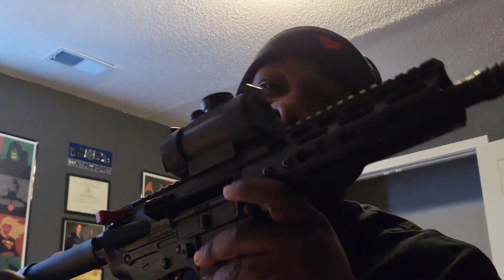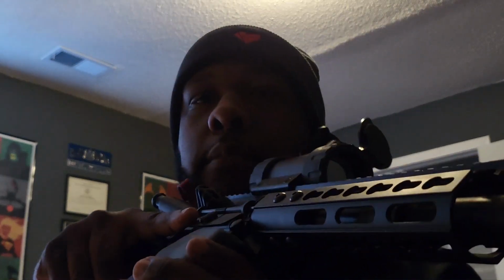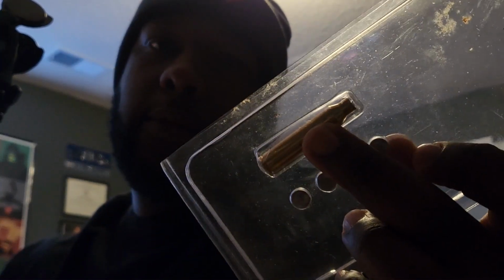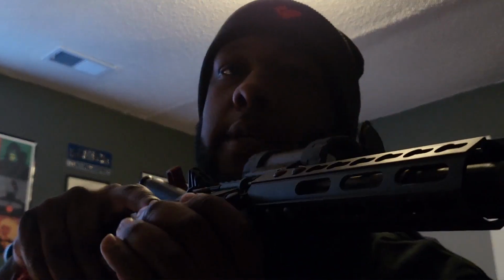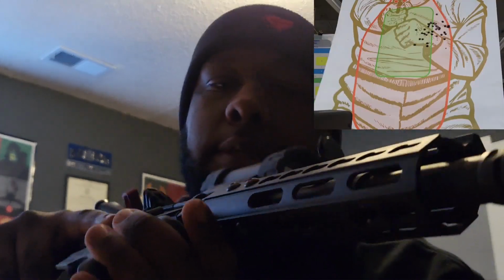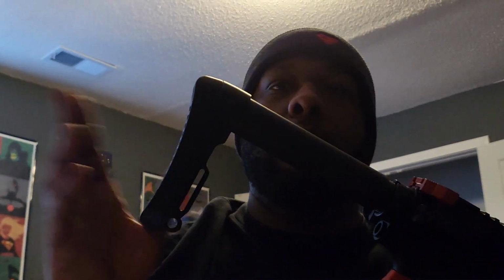Vector 45acp goes head up with American Tactical 300blk out